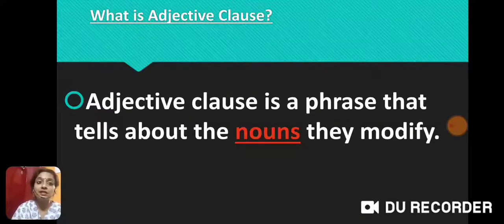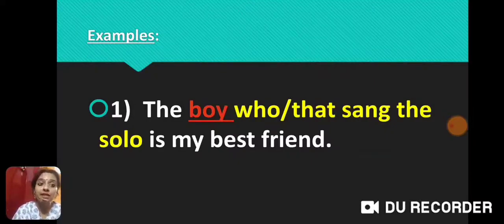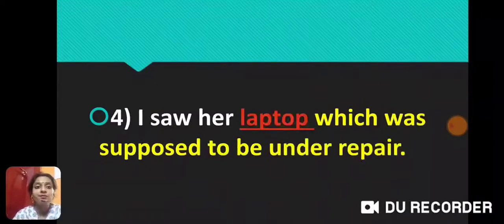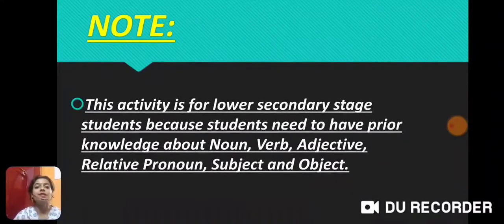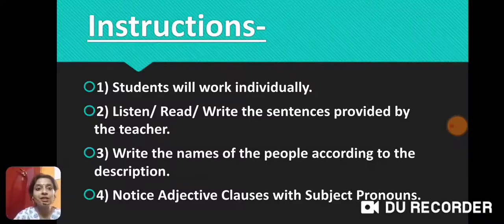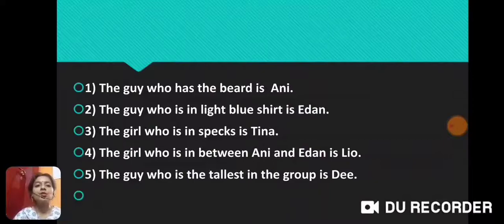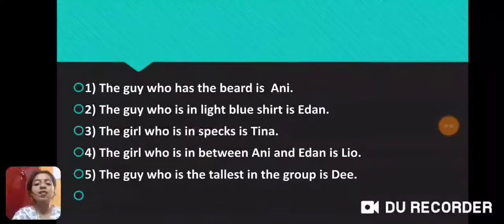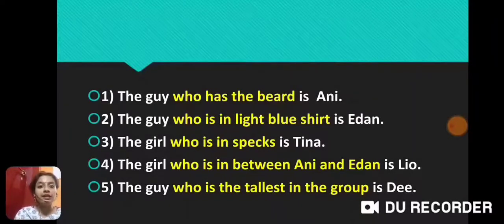Adjective Clauses- A Guided Activity